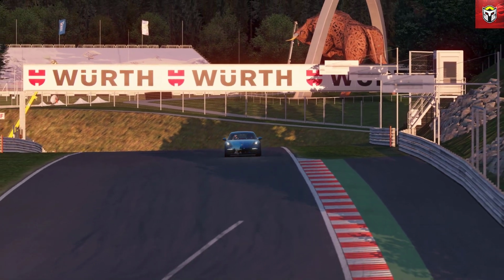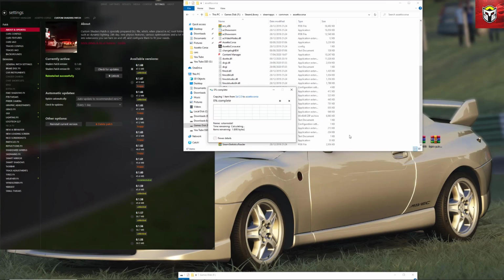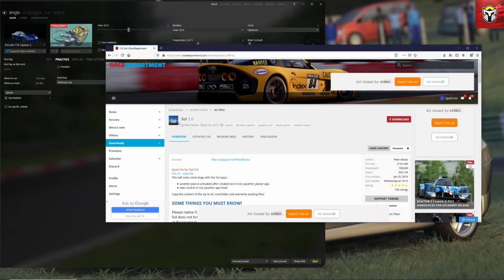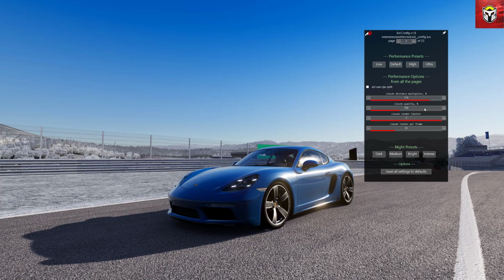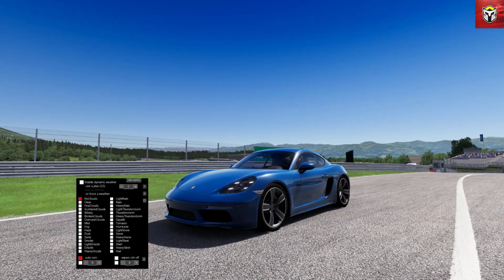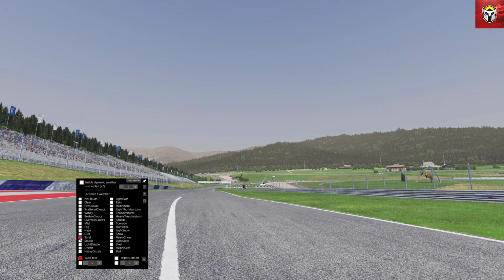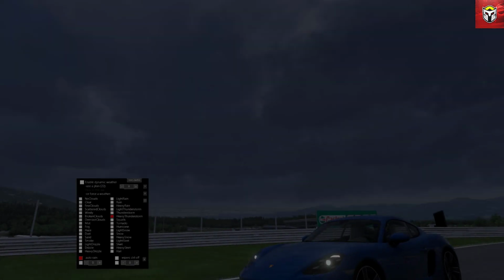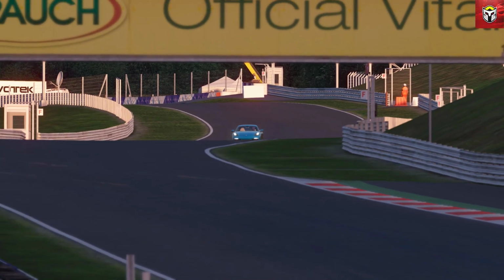Assetto Corsa Mod Sol 2.0 Install Step by Step And Walkthrough Guide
SOL 2.0 is finally out. Easy to follow guide for instalation!

Videos uploaded every Tuesday and Thursday at 6pm and every Sunday at 9am

PC Specs -

CPU: AMD Ryzen 5 2600x
Motherboard: Microstar - x470 gaming plus
Graphics Card: Asus ROG GTX1080TI 11GB
Memory: 32 GB DDR4 Corsair
SSD Hard Drive: Samsung 120GB
Monitor: PHILIPS PHL 328E9F - Widescreen Curved

G29 full steering wheel setup